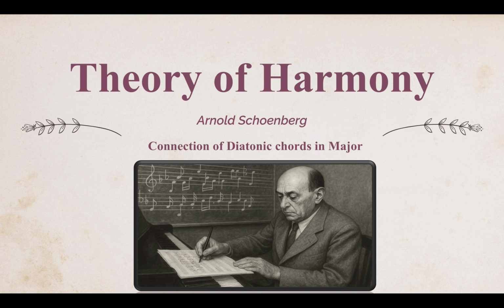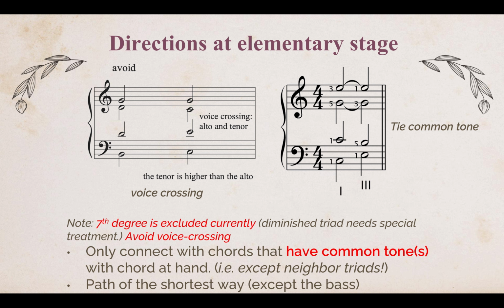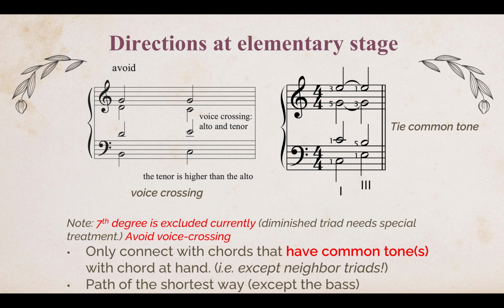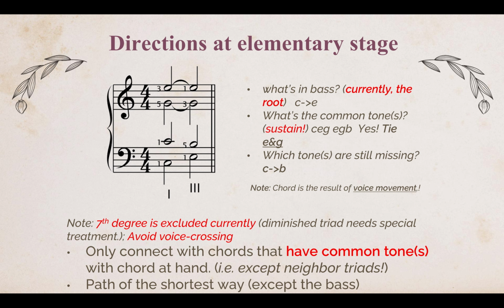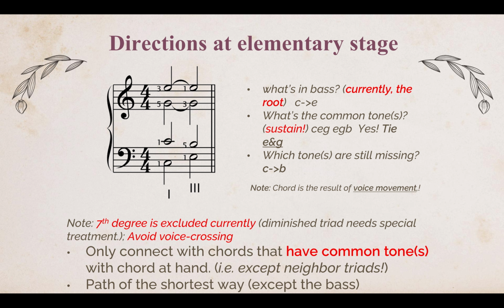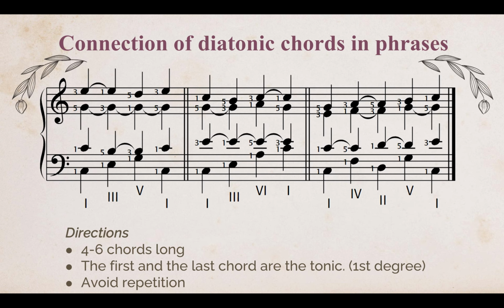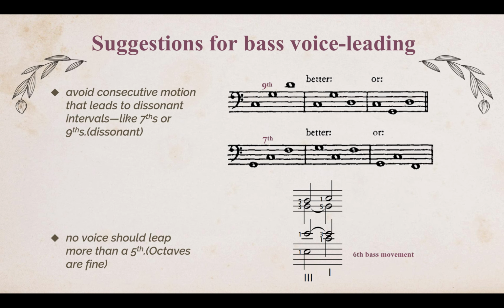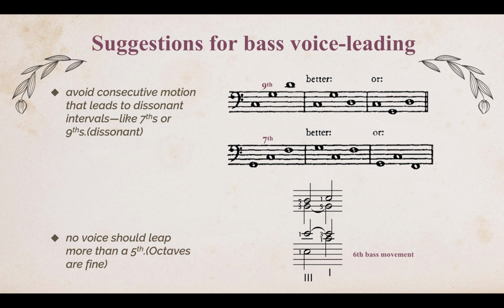Step-by-Step Guide to Connecting Diatonic Chords (Four-Part Harmony Made Simple)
This is episode 4 of Theory of harmony series!
Learn how to connect chords smoothly using Schoenberg’s foundational principles for four-part harmony. Perfect for composers and music students who want to avoid common mistakes and build clean progressions.

In this video:

3 Practical Steps to connect chords while preserving common tones

How to avoid voice-crossing and maintain balanced spacing

Live examples of chord connections (I-III, I-IV, and other combinations)

Beginner-friendly practice tips for writing 4-6 chord phrases

Special focus on resolving dissonant intervals and proper bass motion

Practice along with Reha and try applying these techniques in different keys.